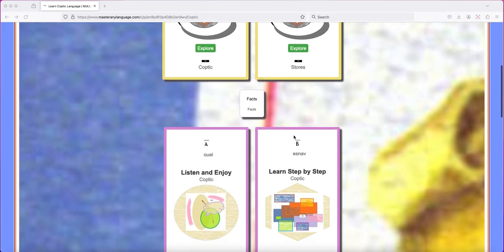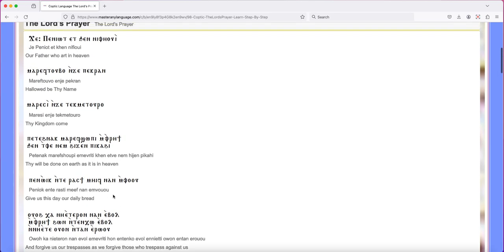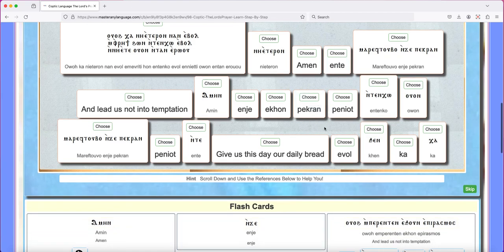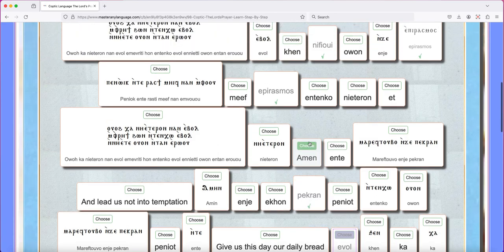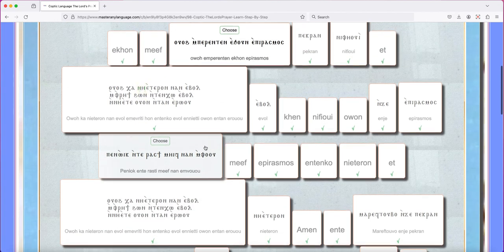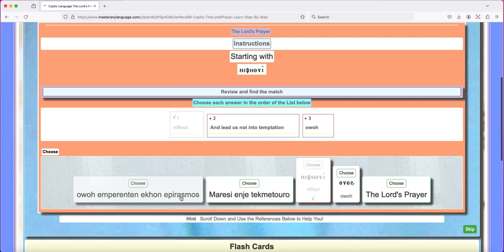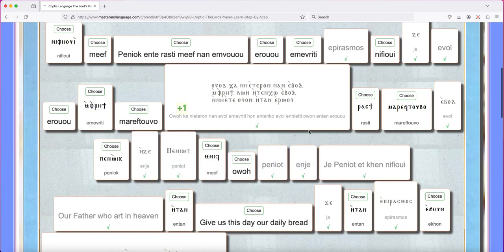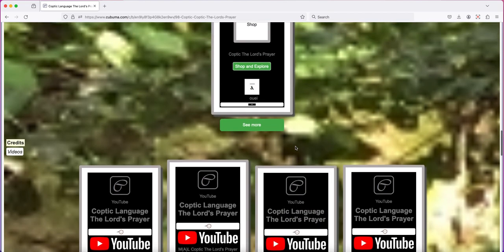Coptic Language The Lord's Prayer Learn Step by Step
Coptic The Lord's Prayer Learn Step by Step